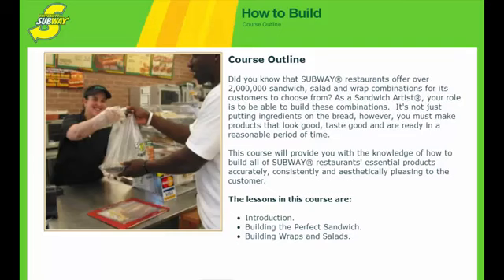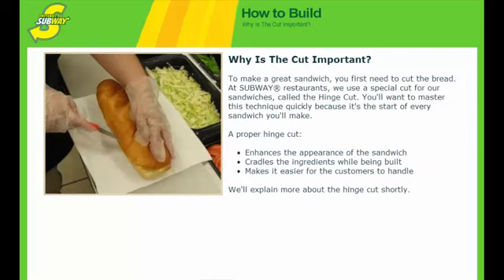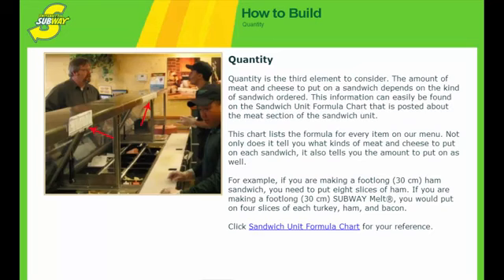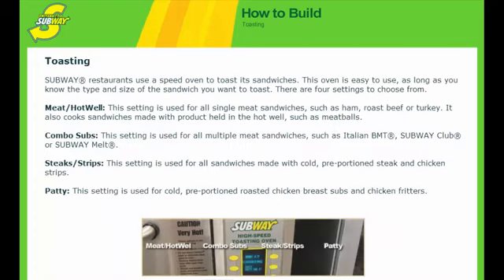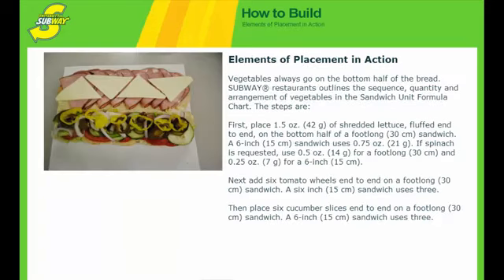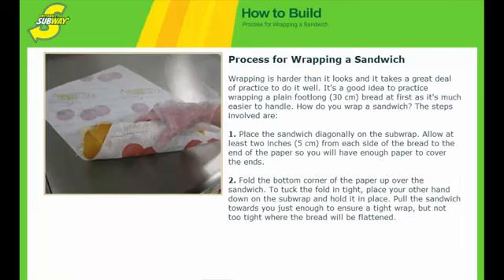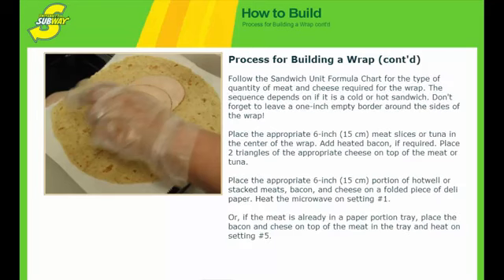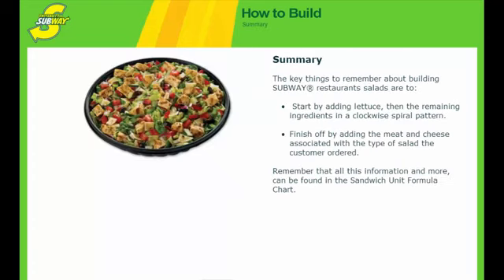How to Build Proper sandwich and Wraps